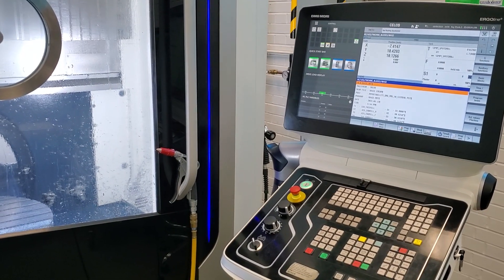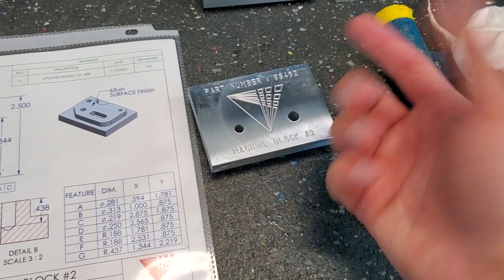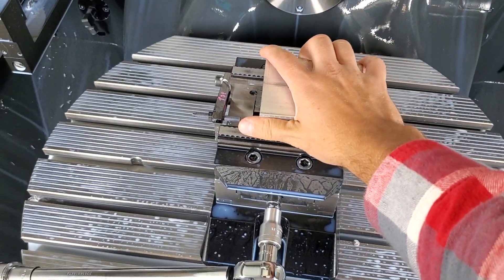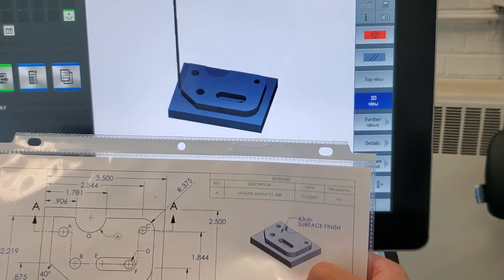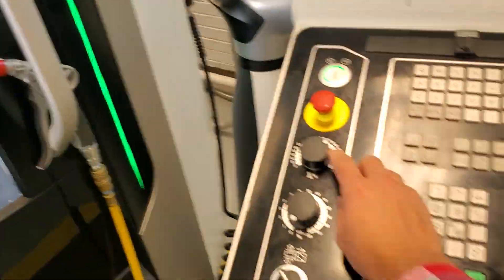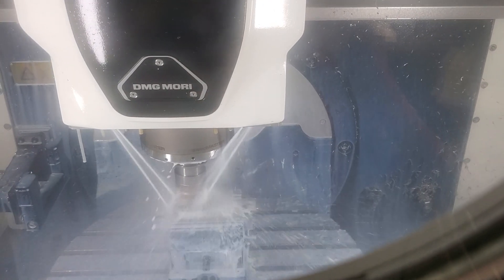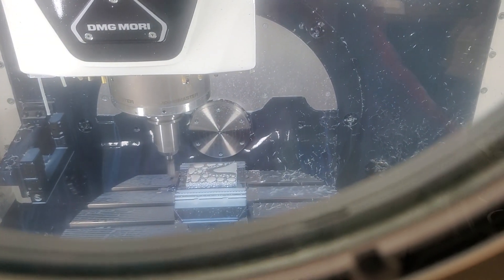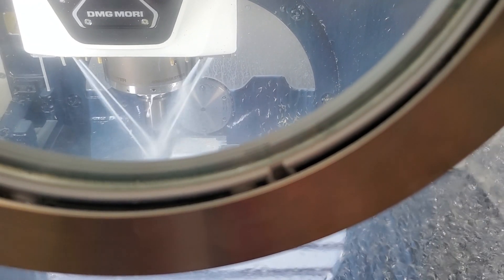Second Operation Walk-Thru on a CNC Machine (DMG MORI DMU-50)